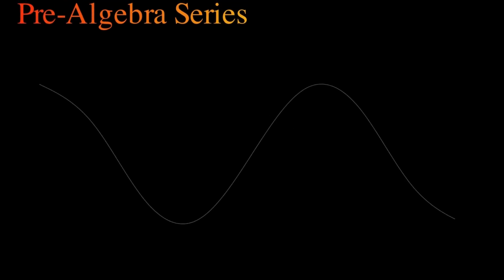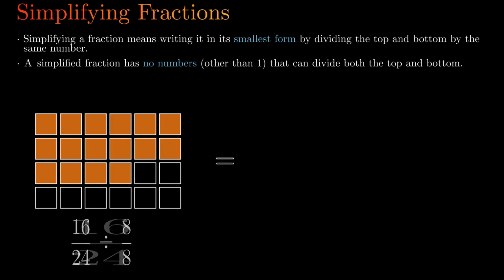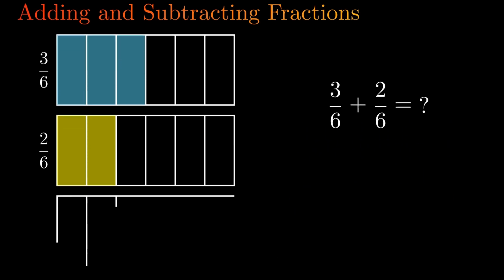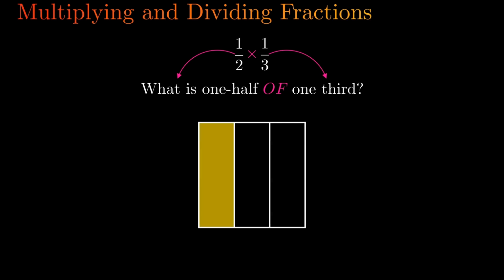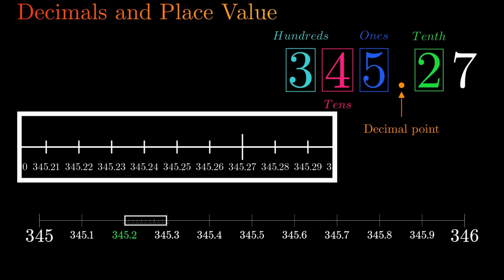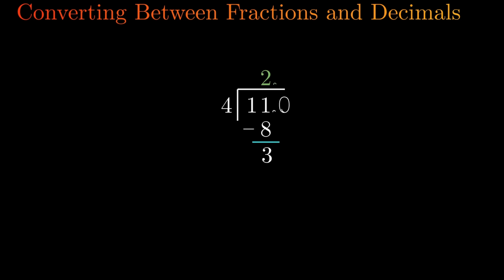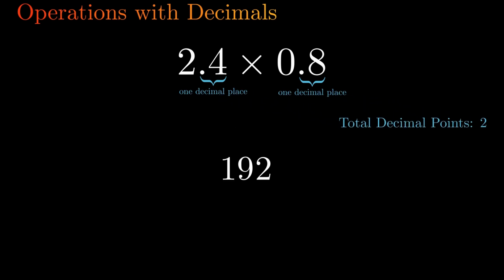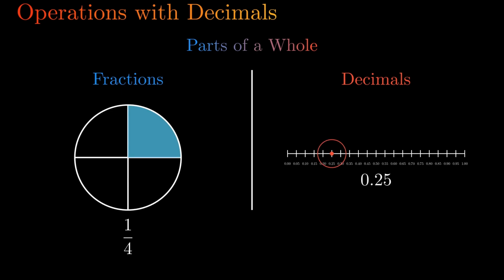Fractions and Decimals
Struggling with fractions? In this video, we master Chapter 2: Fractions and Decimals from start to finish. We break down the tricky rules for adding, subtracting, multiplying, and dividing fractions and show you the easy way to simplify them.

We also dive into decimals, explaining place value and how to correctly convert between fractions and decimals so you never get stuck on a test question again.

⏱ TIME STAMPS:
00:00 Introduction
00:46 Equivalent Fractions
01:50 Simplifying Fractions
02:44 Adding and Subtracting Fractions
05:47 Multiplying and Dividing Fractions
07:47 Decimals and Place Value
08:38 Converting Between Fractions and Decimals
11:13 Operations with Decimals